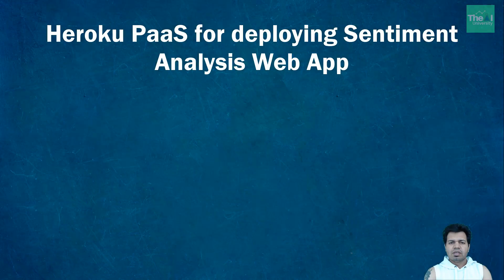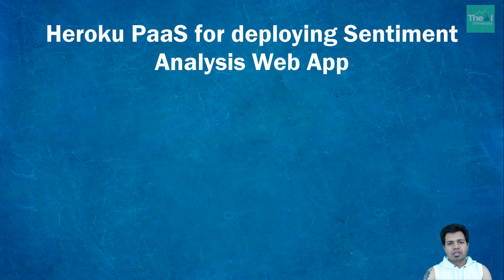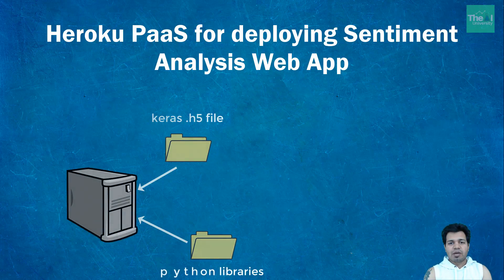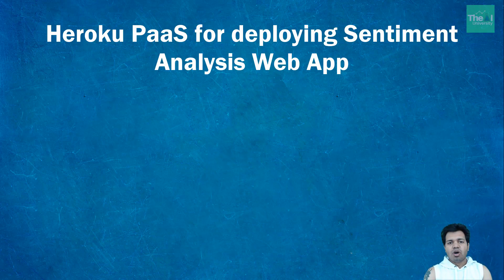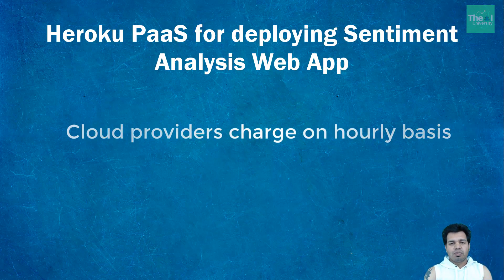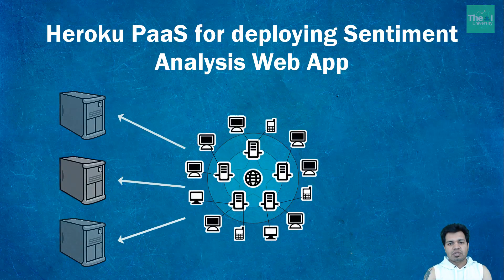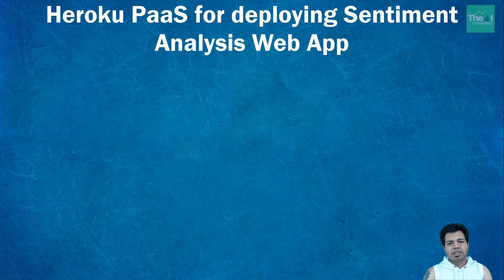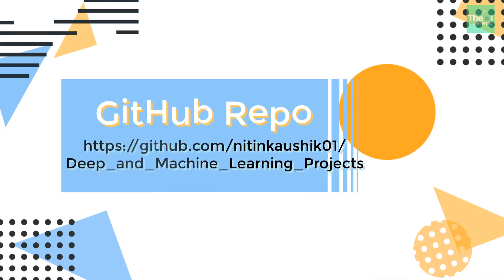Deploy Sentiment Analysis Web App on Cloud | Flask App deployment on Heroku - Introduction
This video "Deploy Sentiment Analysis Web App on Cloud, Flask App deployment on Heroku" gives an introduction of Heroku Platform as a Services (PaaS) using which we can deploy our Sentiment Analysis Web App on the cloud so that the outside world can explore it. This video will also explain the high level architecture as well.

1. Kindle 6" Display, 4GB, Wifi
2. Introduction to Machine Learning with Python
3. Machine Learning: The Absolute Beginner’s Guide to Learn and Understand Machine Learning From Beginners, Intermediate, Advanced, To Expert Concepts
4. Python Machine Learning: Machine Learning and Deep Learning with Python, scikit-learn, and TensorFlow 2
5. Hands-On Machine Learning with Scikit-Learn and TensorFlow
6. Pattern Recognition and Machine Learning
7. Deep Learning with Python
8. Deep Learning(Adaptive Computation and Machine Learning series)
9. Machine Learning: A Probabilistic Perspective
10. Applied Artificial Intelligence
11. Life3.0